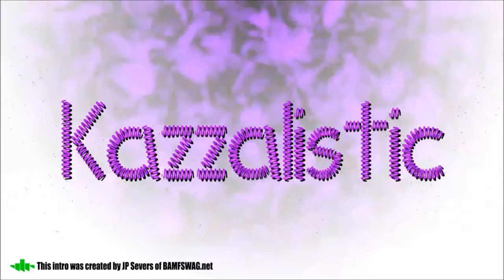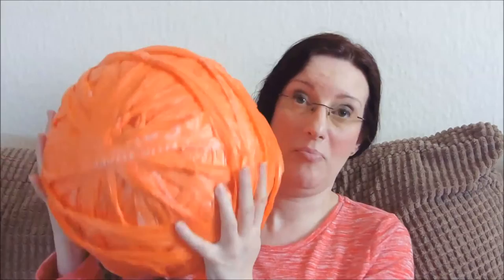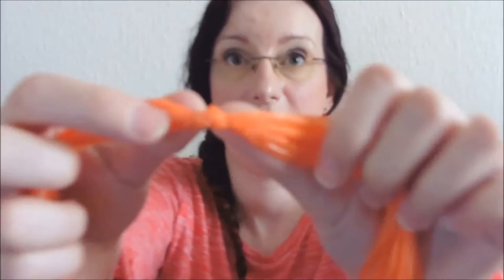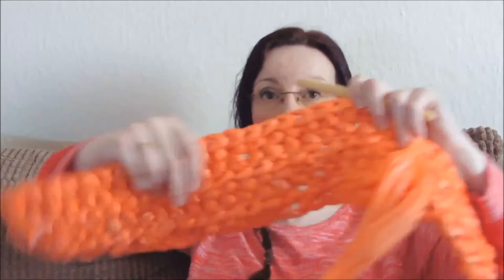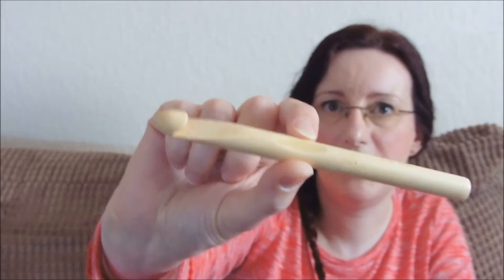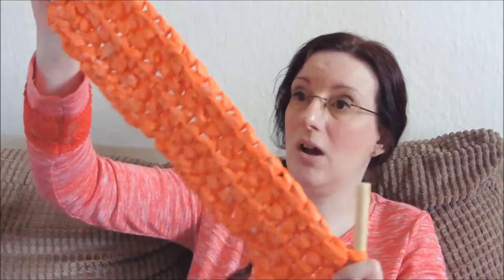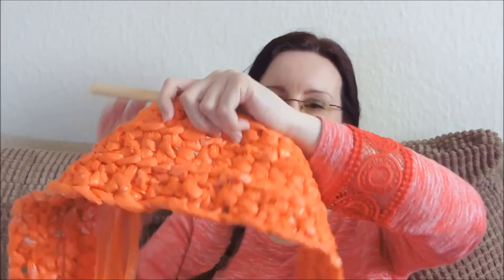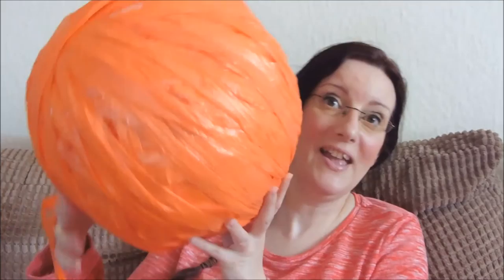Vlog 43 - Plarn Sleeping mat (Wip)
Karen shares her current work in progress (wip), a plarn (plastic yarn) ball and the start of a sleeping mat for the homeless (made using the plarn)